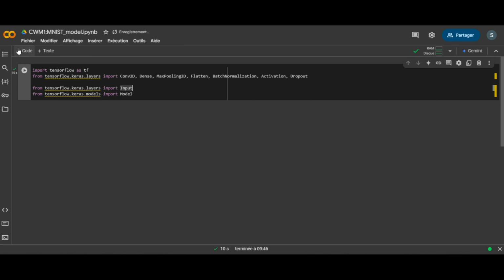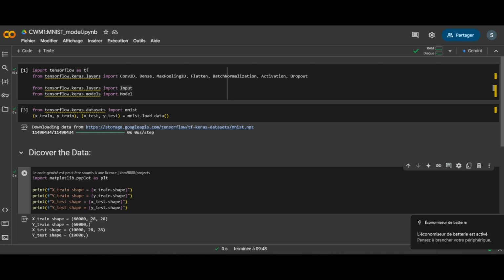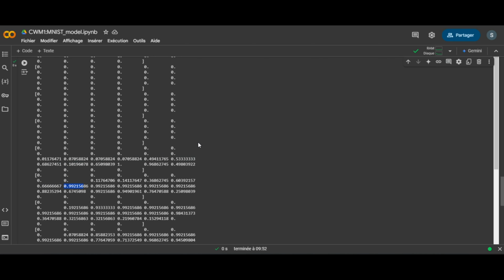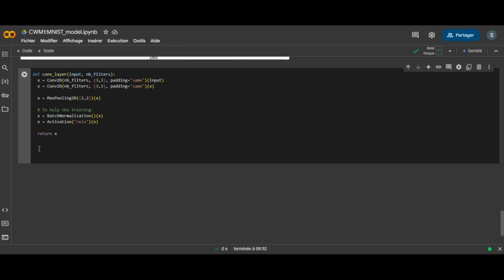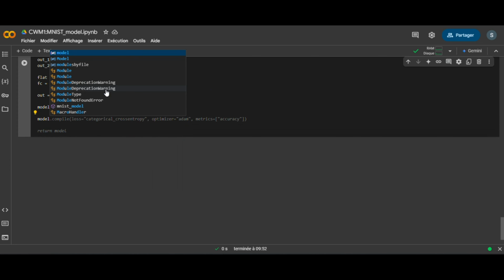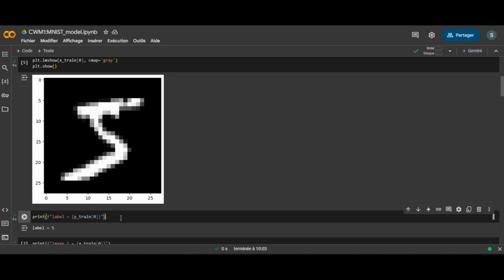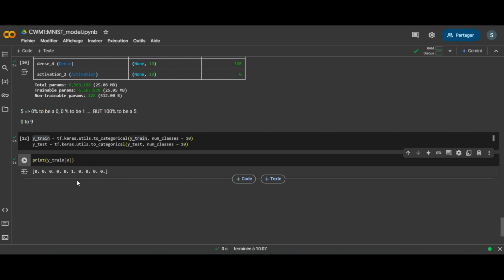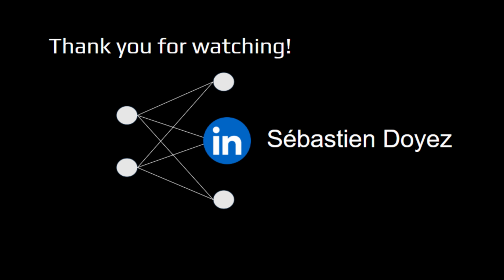Live Coding: Build an MNIST Deep Learning Model with TensorFlow & Python 💻!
Join me as I code a neural network from scratch to recognize handwritten digits using TensorFlow and Python! 🧠🚀 Whether you're a beginner or an AI enthusiast, this live session will help you understand the fundamentals of deep learning and how to train an MNIST classifier.

What you'll learn in this live session:
✅ Building a neural network with TensorFlow
✅ Training and evaluating the model on the MNIST dataset
✅ Understanding key concepts like activation functions, loss, and optimization
✅ Writing Python code for deep learning step by step

💬 Got questions? Drop them in the chat and let’s code together!